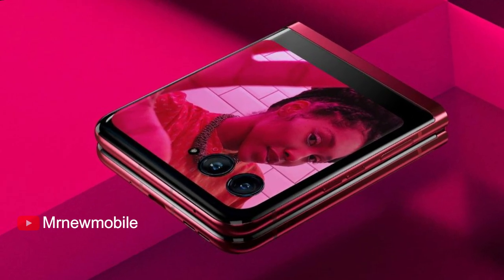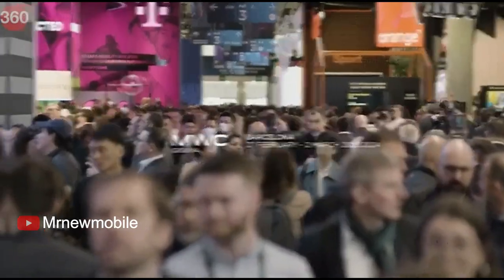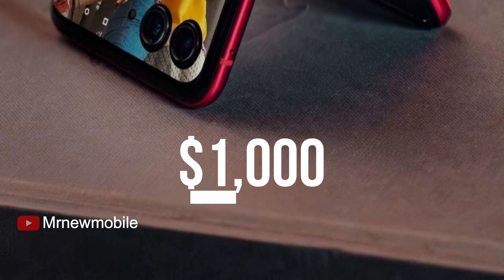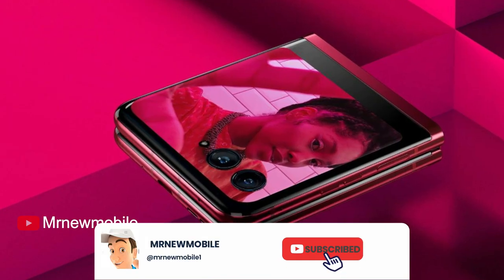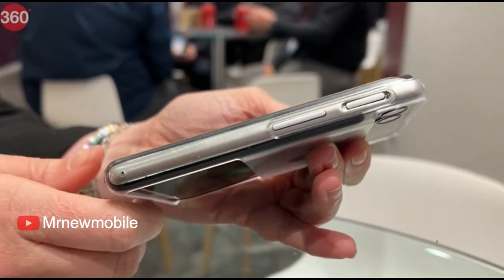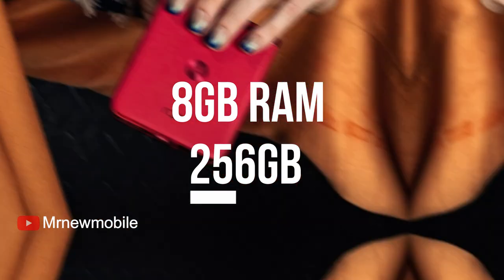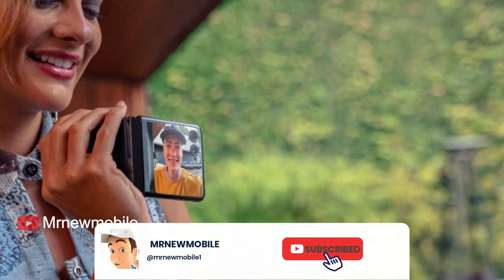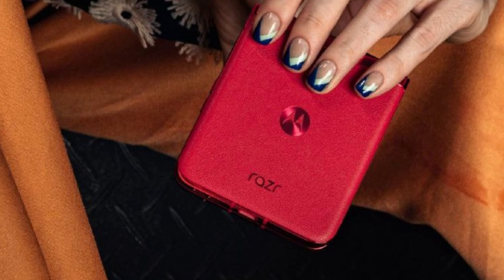Motorola Razr 40 Ultra - Game Changer!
Motorola Razr 40 Ultra design renders have leaked The handset is tipped to feature two outer cameras surrounded by an external display that is larger than existing clamshell-style foldable phones from companies like Samsung and Oppo. Ahead of the launch of the handset, its pricing has also surfaced online, along with its specifications.